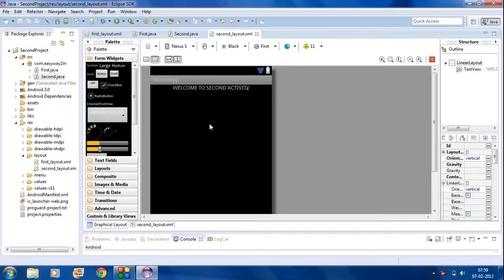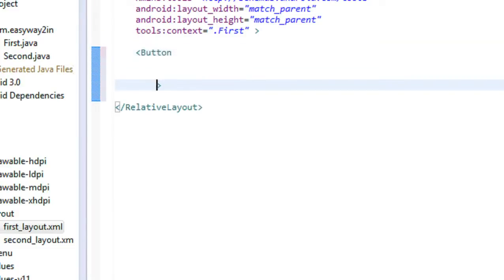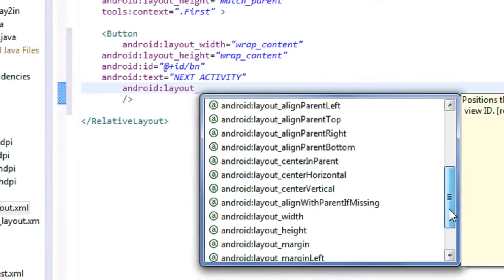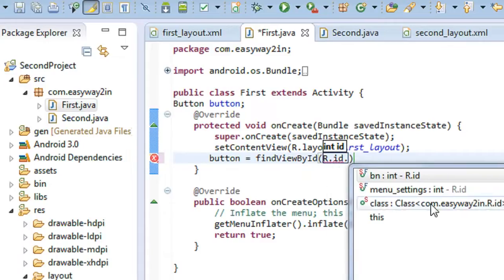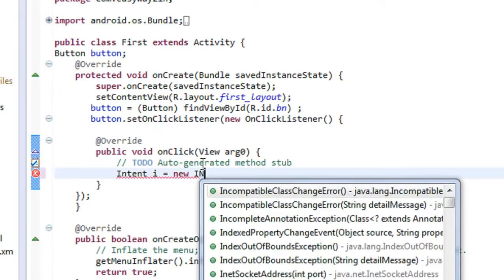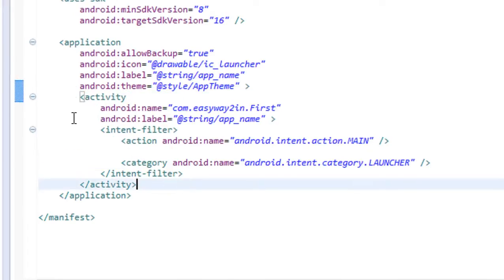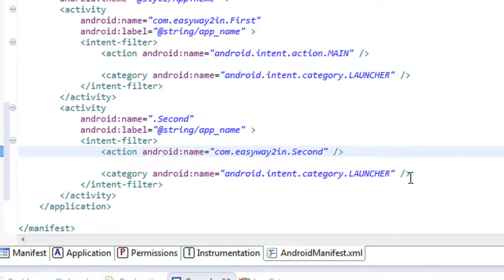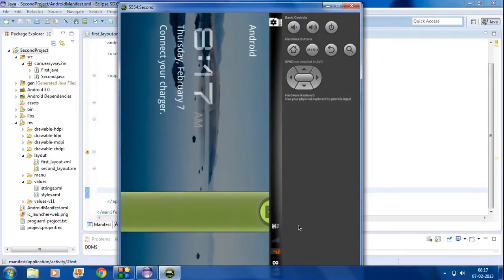android tutorial for beginners 7 Start an activity using intent object 2